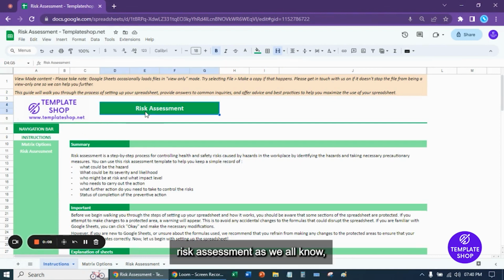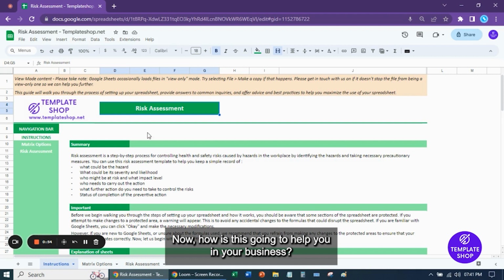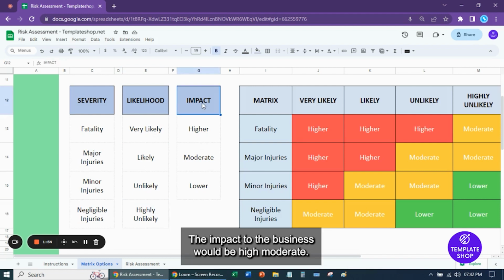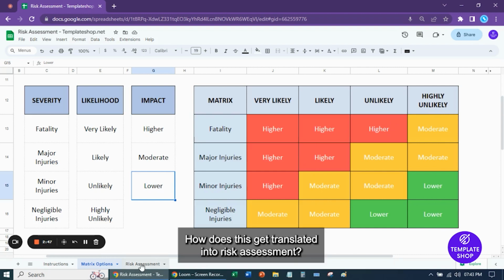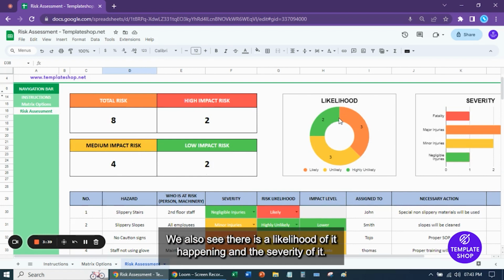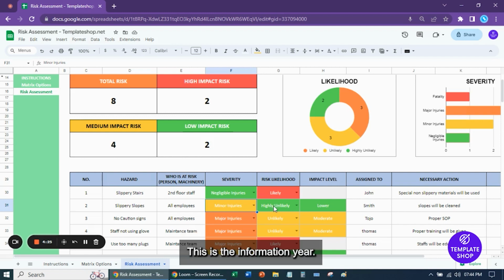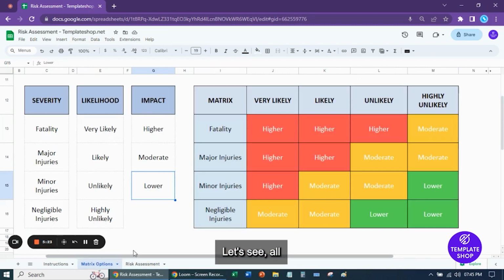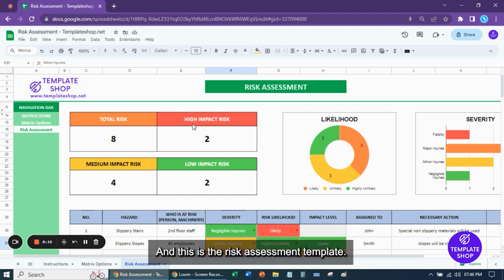Risk Assessment Spreadsheet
Risk Assessment Template Spreadsheet is available for you to Identify and eliminate uncertainty This project business template is simple and straightforward to use, and all the calculations are done for you.

With this sheet you can:
- Effortlessly identify and address potential threats.
- Make informed decisions and minimize risk.
- Mitigate risk and ensure compliance with our customizable template.
- Empower your business to thrive in the face of uncertainty.
- Take control of your risk management with our comprehensive template.

Want to download this and other amazing Spreadsheet templates? Click below!